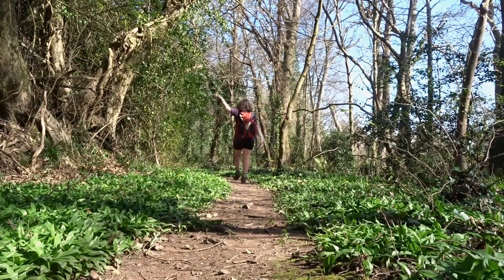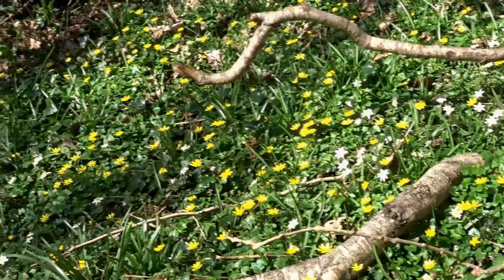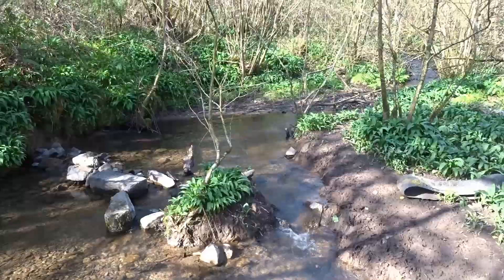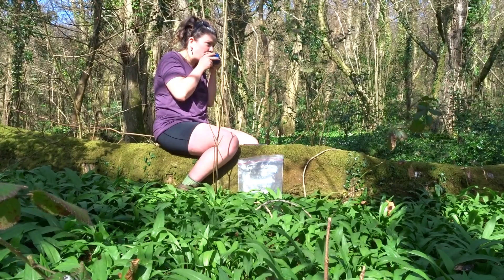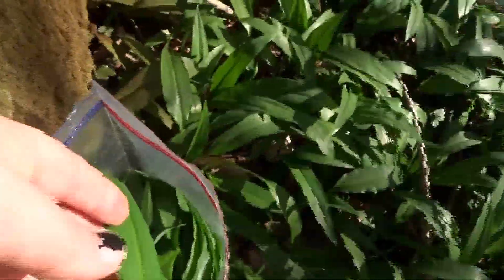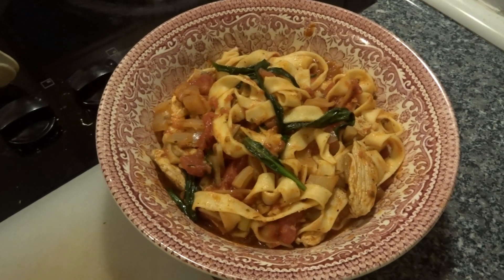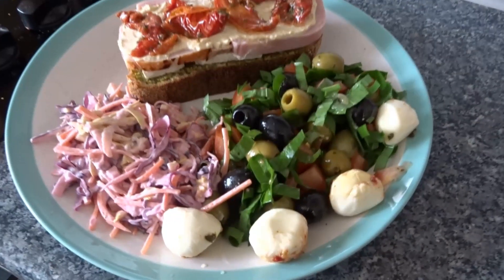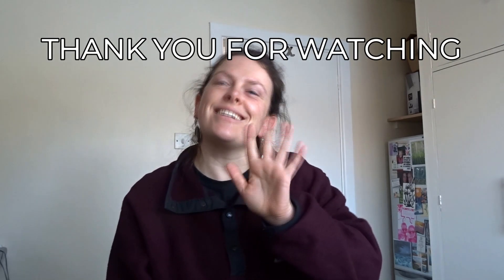Wild Garlic Hunt | Spring Hike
Join me on a local walk where I harvest some wild garlic. Stick around until the end for some tips on how to use it!